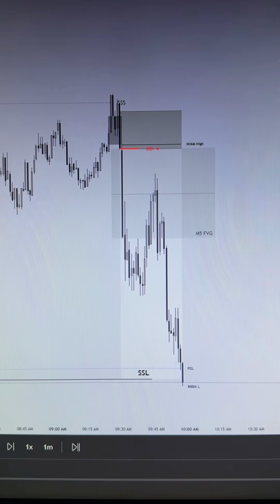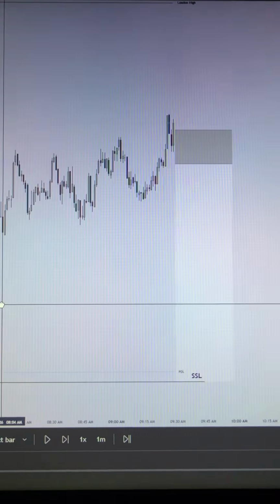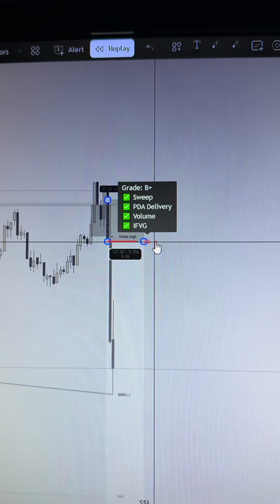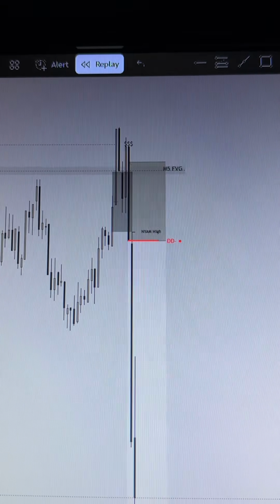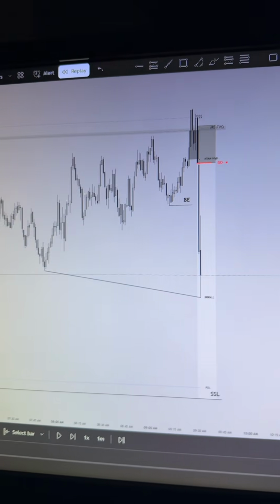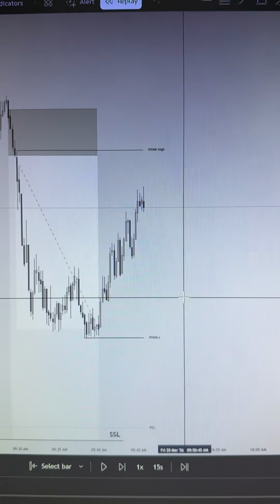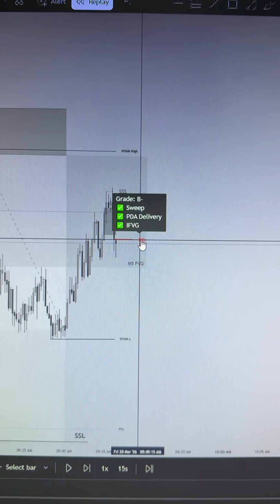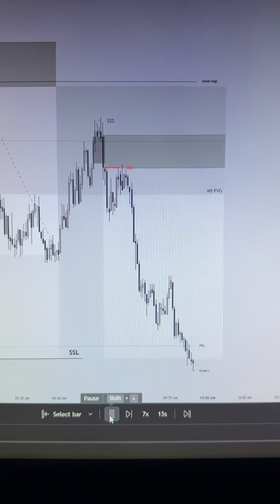March 20, 2026